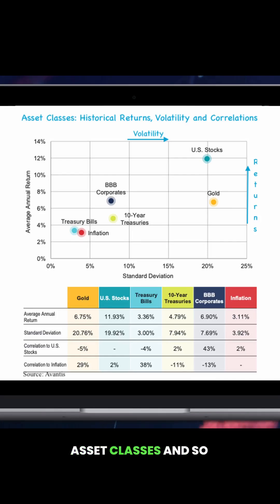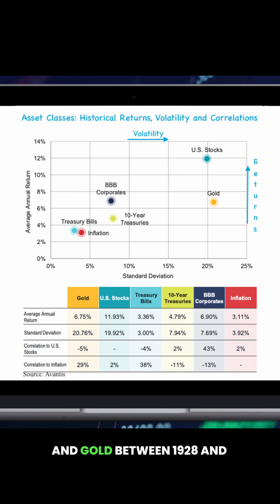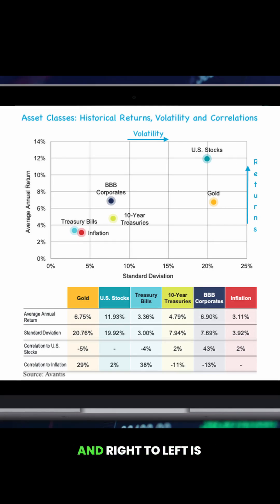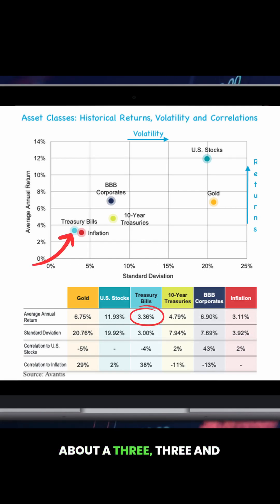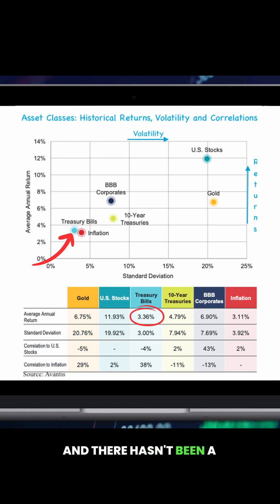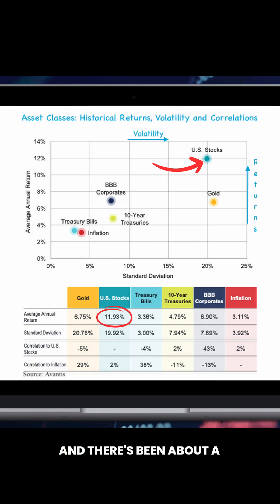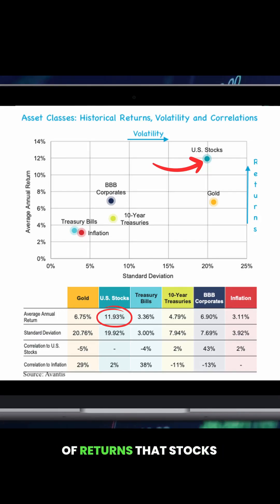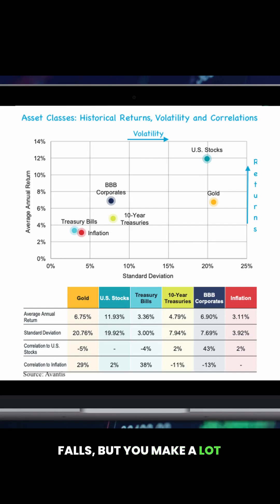Gold Is More Volatile Than Stocks — Here's the Data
Historical data shows a clear relationship between return and volatility across major asset classes. Treasury bills have offered modest gains with limited movement, while U.S. stocks have delivered higher long-term returns with wider variability. Gold has experienced even greater volatility than stocks despite producing roughly half their historical average return.

This comparison helps clarify what each asset class is built to provide. When investors understand the purpose and behavior of these holdings, it becomes easier to view market swings in context and avoid reacting to short-term noise.